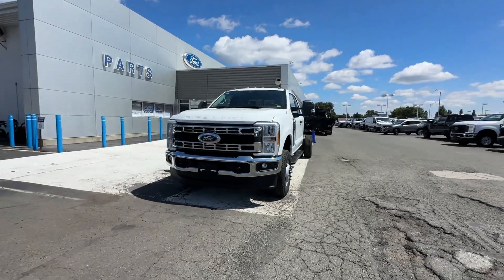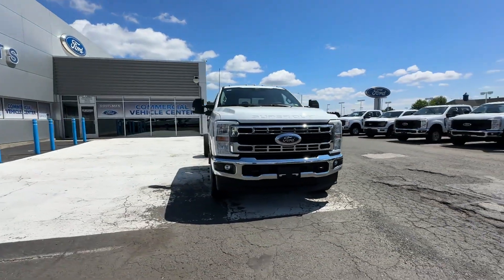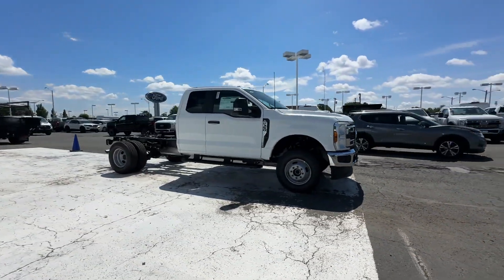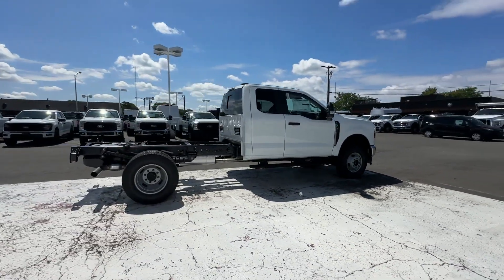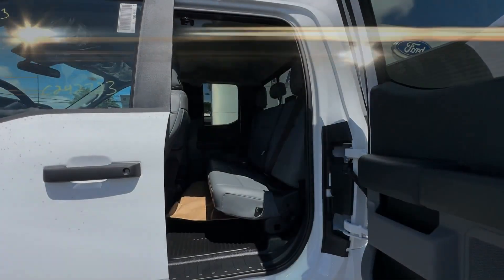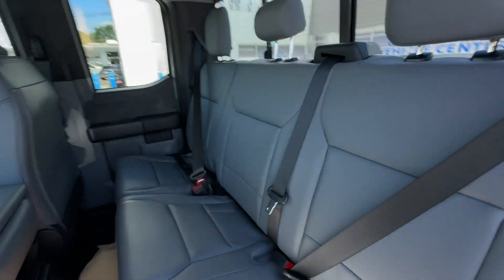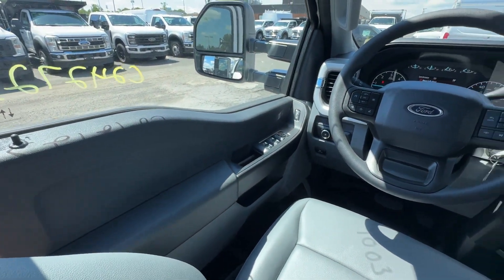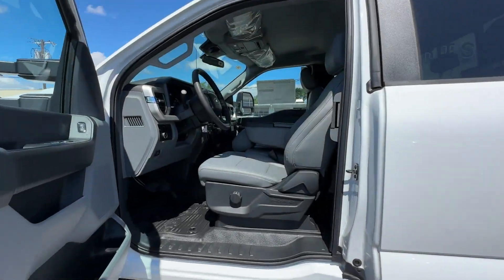2024 Ford Super Duty F-350 DRW XL Manassas, Chantilly, Woodbridge, Fairfax, Gaithersburg MD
2024 Ford Super Duty F-350 DRW XL 1FD8X3HN2REE29930 Video

This 2024 Ford Super Duty F-350 DRW XL is full of phenomenal features such as:

soon!